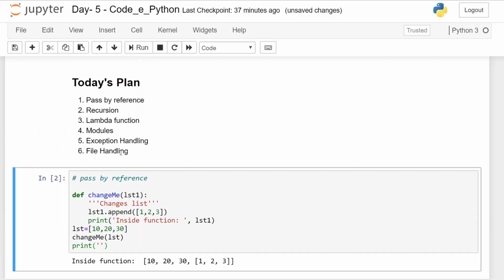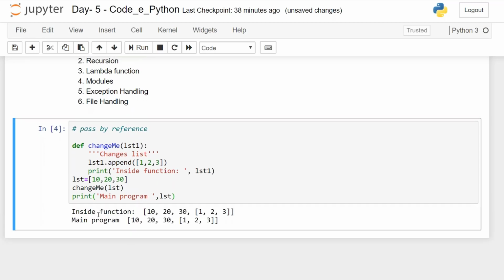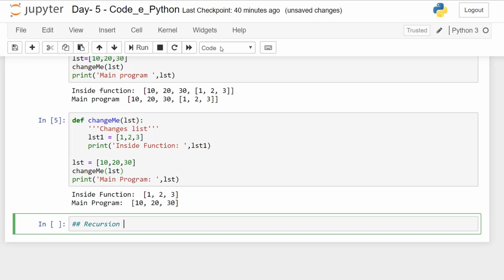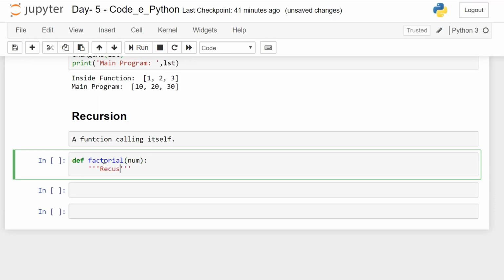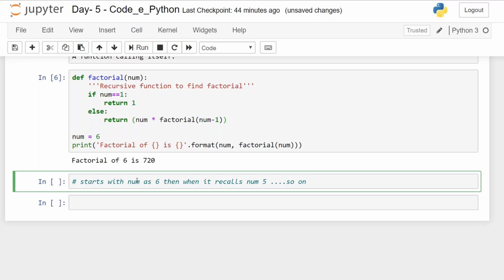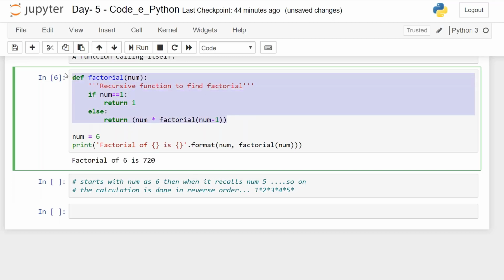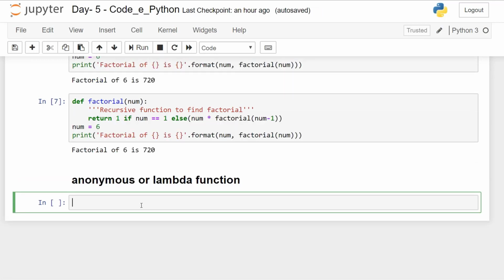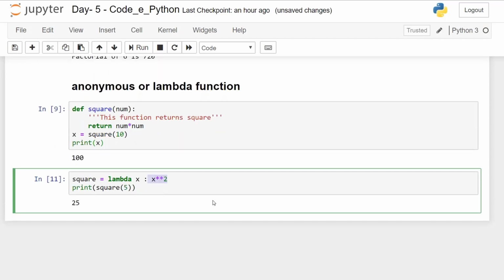Do More with Functions | 7 Minute Tutorial | 10MinsaDay Series | Getting Started with Python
This video will give you the feature of functions in Python. It revolves around the different examples of how you can make your functions better.

10MinutesofPython Series is an initiative in collaboration with CURIN, Chitkara University in association with IEEE CIET student branch.

You can refer to the links to the software used in the video -